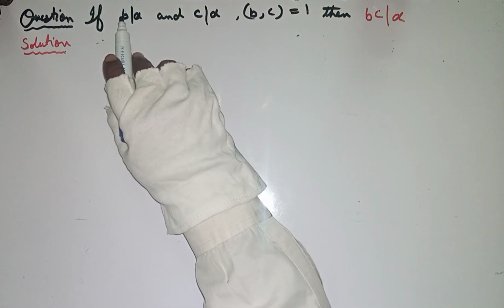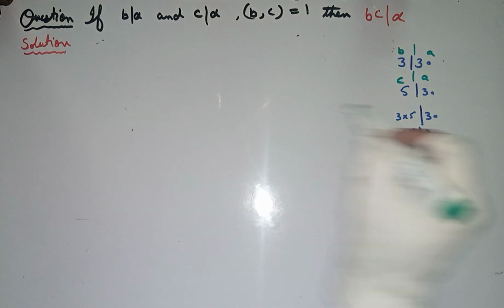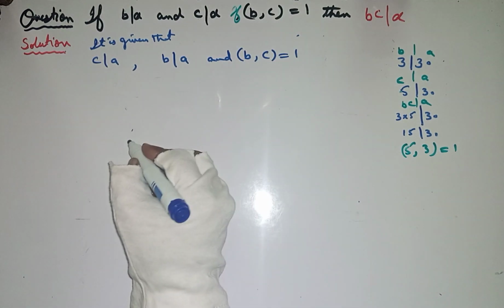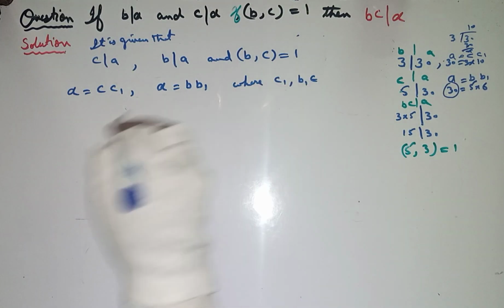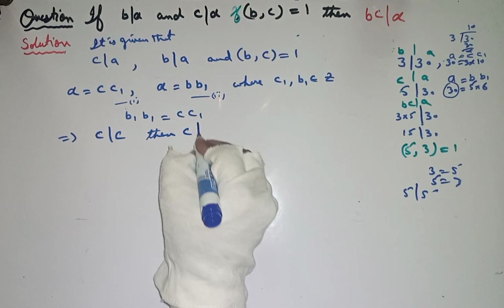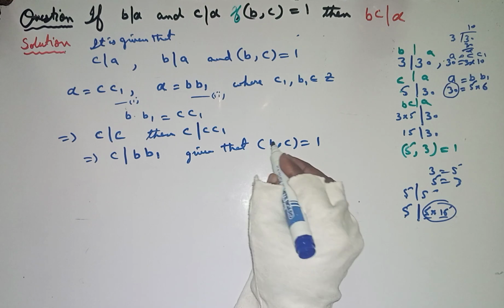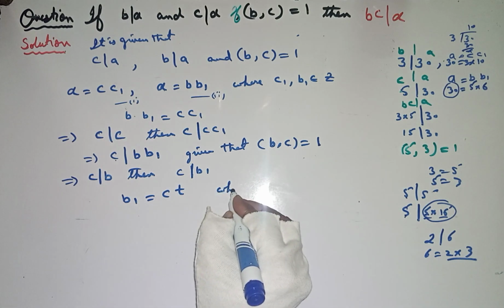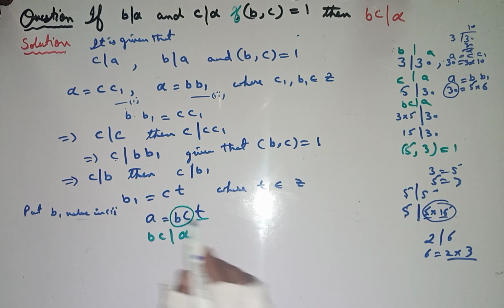Theory of Numbers Exercise Question in English language||if b|a and c|a where (b, c)=1 then bc